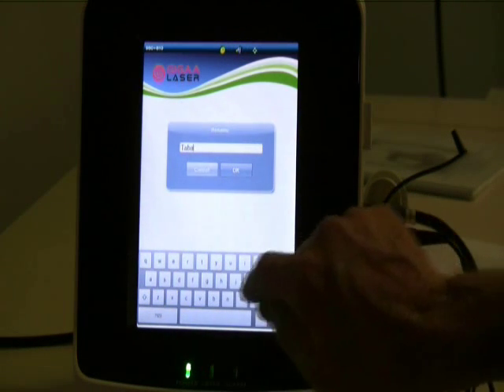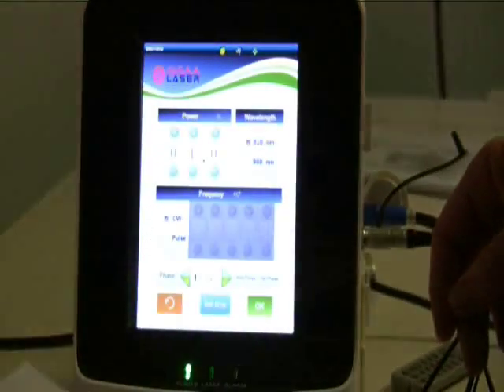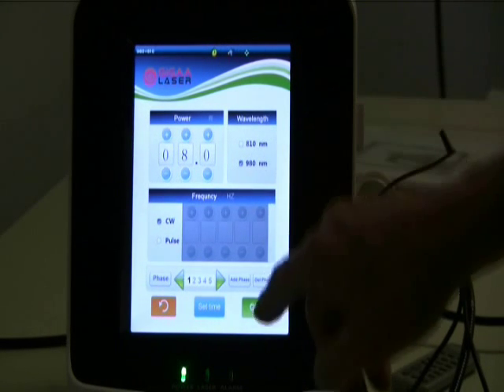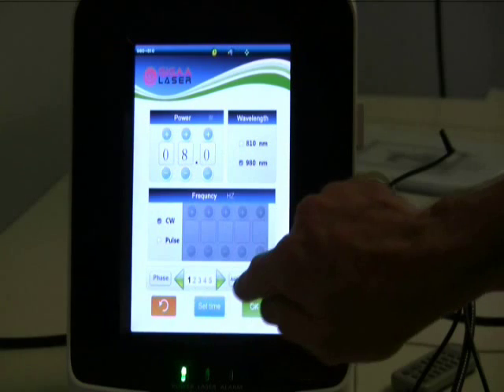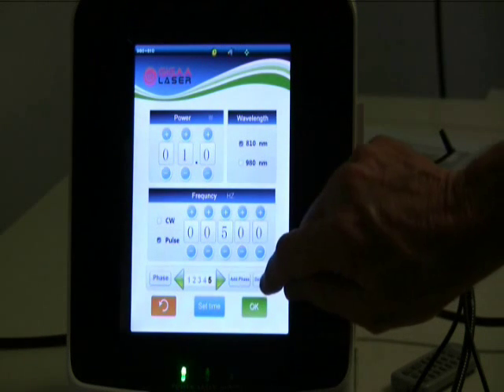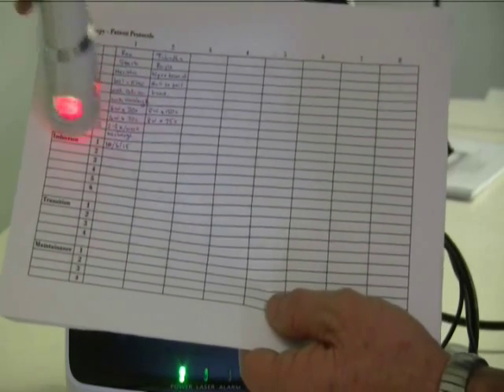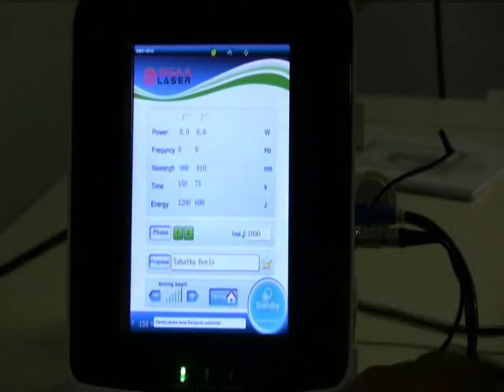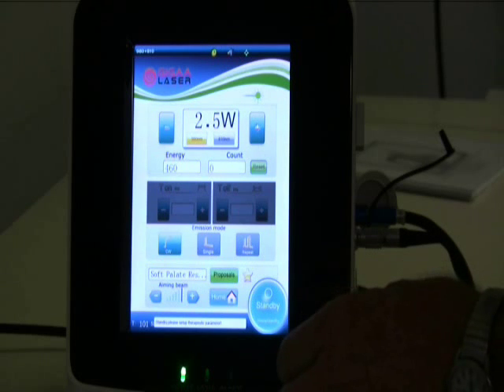4 Gbox15AB Custom Therapy Settings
Setting custom therapy protocols for the Gbox 15AB veterinary laser.